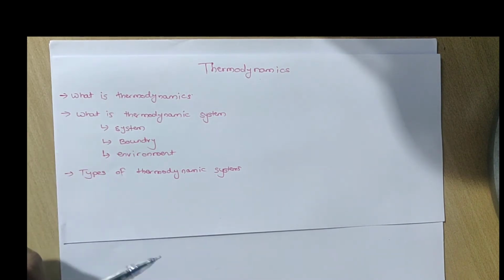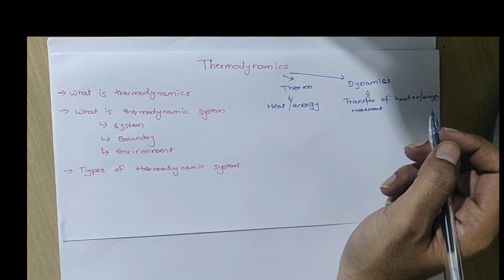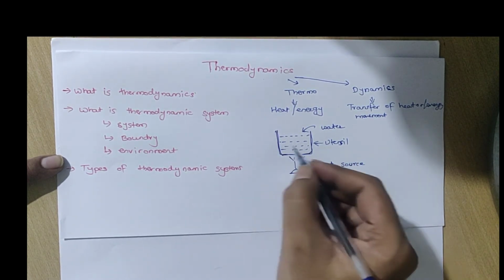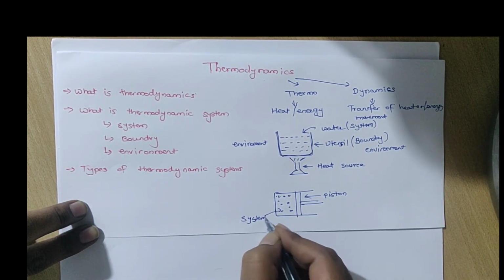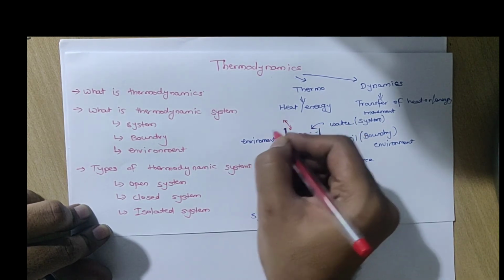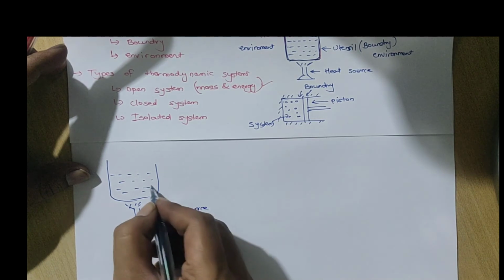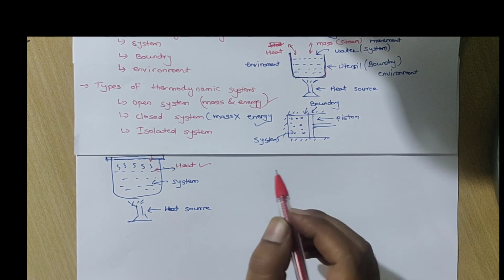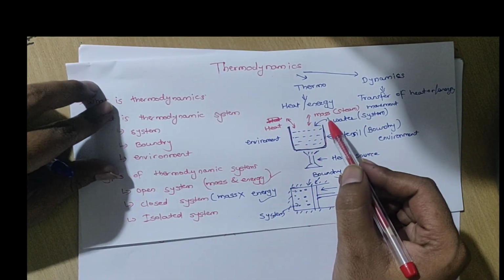1. What is a Thermodynamic System? | Different types of thermodynamic systems | Science Education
1. What is a Thermodynamic System? | Different types of thermodynamic systems | Science Education

What is thermodynamics:
Thermodynamics, the science of the relationship between heat, work, temperature, and energy. In broad terms, thermodynamics deals with the transfer of energy from one place to another and from one form to another.

Meaning of word Thermodynamics:
It comprises two words i.e thermo and dynamics. Thermo means heat or energy and dynamics means the transfer of energy or movement of energy.

What is the thermodynamic system:
A thermodynamic system includes anything whose thermodynamic properties are of interest. It is embedded in its surroundings or environment; it can exchange heat with, and do work on, its environment through a boundary, which is the imagined wall that separates the system and the environment

Types of the Thermodynamic system:
Open system:
In open thermodynamic system transfer of heat and mass from system to surroundings is allowed.

Closed system:
In a closed type of thermodynamic system transfer of energy is allowed but the mass transfer is not possible.

Isolated system:
In the case of an isolated system, both heat and mass transfer is not possible.